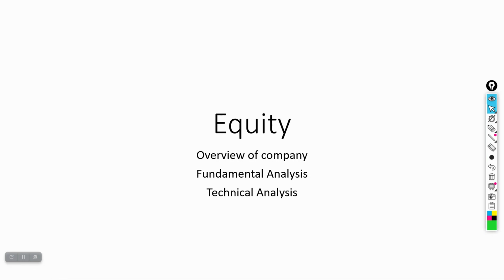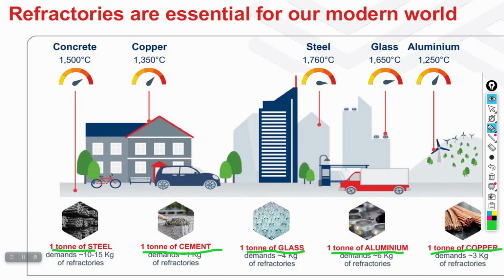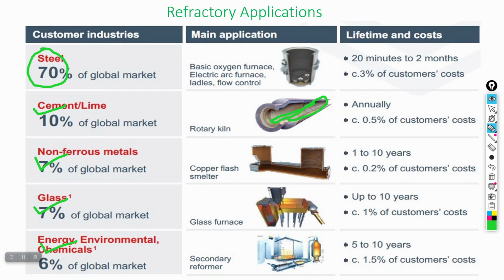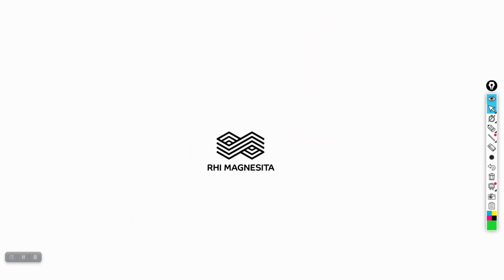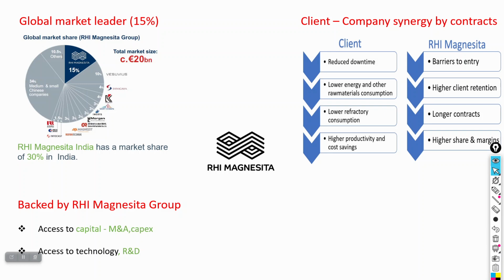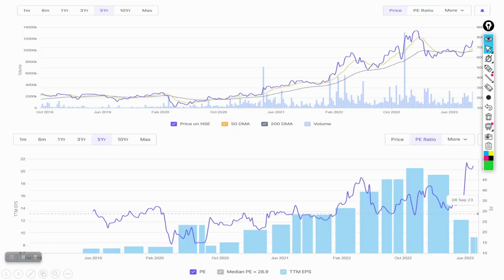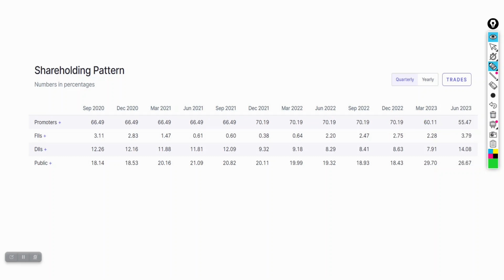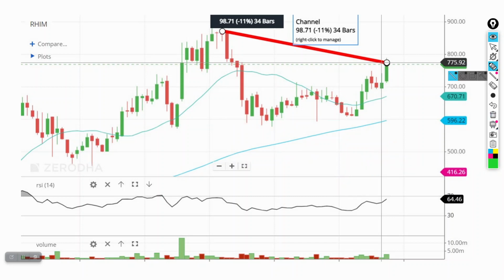A refractory company driving growth